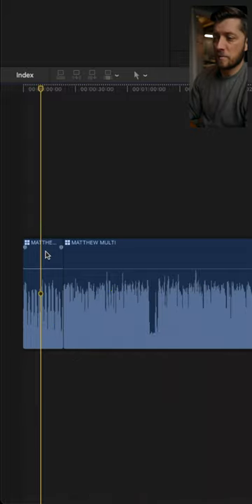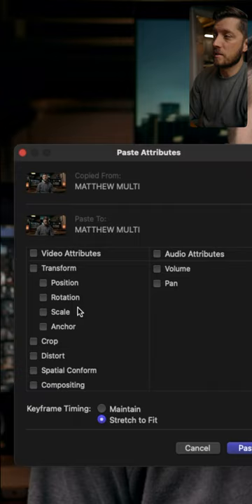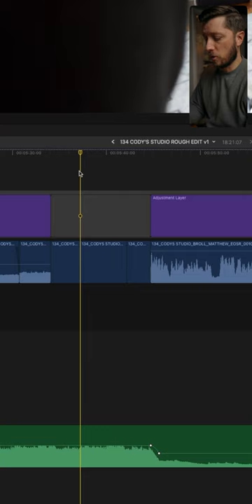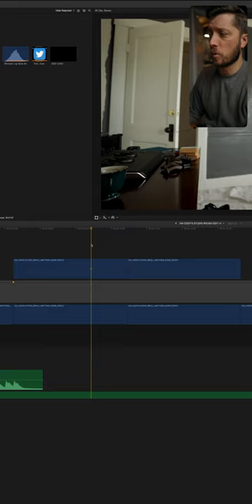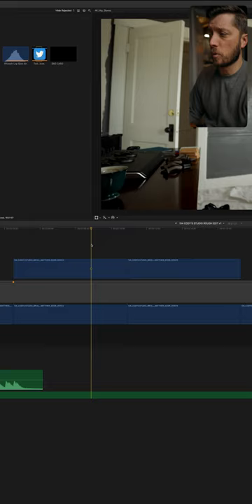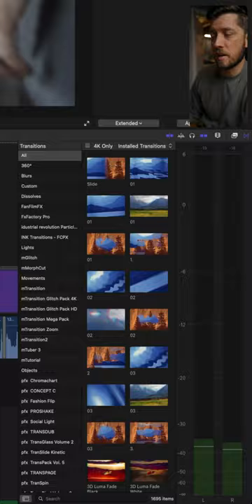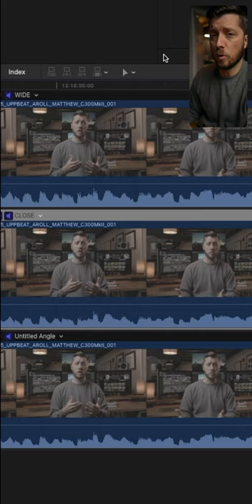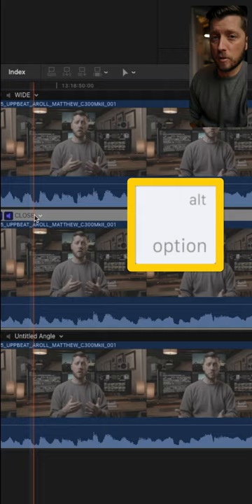6 👏🏻 Tips For FINAL CUT PRO In 60 Seconds!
THE TIPS!

1. Command + Shift + V | Paste Attributes
2. Insert Gap Clip | Option + W
3. Create Secondary Storyline | Command + G
4. Change The Default Transition
5. Solo Multicam Audio in the Angle Editor | Option + Click Angle's Audio Icon
6. Double-Tap the Top of the Inspector Window to Extend It / Retract It

MY VIDEO EDITING GEAR:

15" Retina MacBook Pro (Late 2013) | Quad-core, 16GB RAM, 256GB SSD

SEND ME STUFF:

Midland Pictures
c/o Matthew O'Brien
1441 Mall Dr Ste 100
No. 188

Clubhouse: @matthewobrien